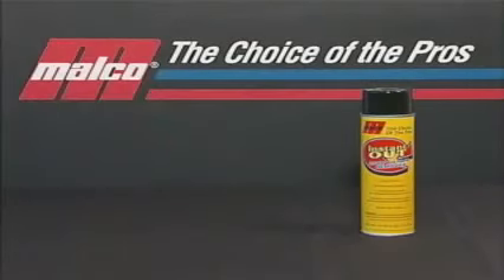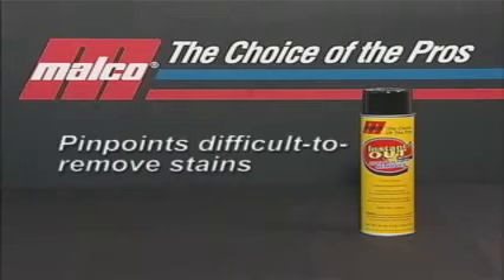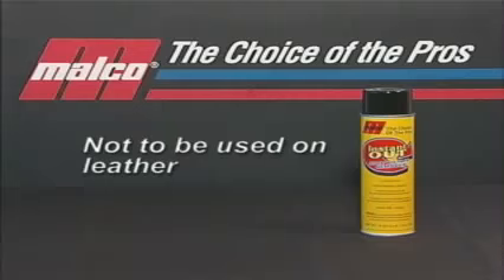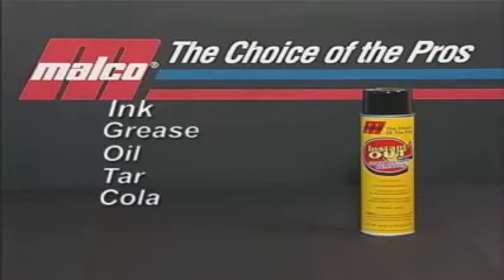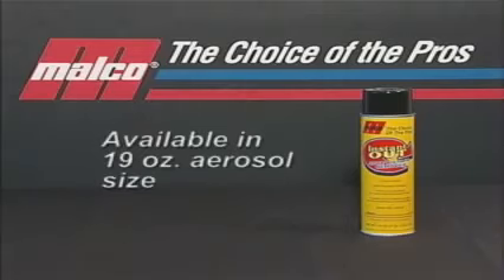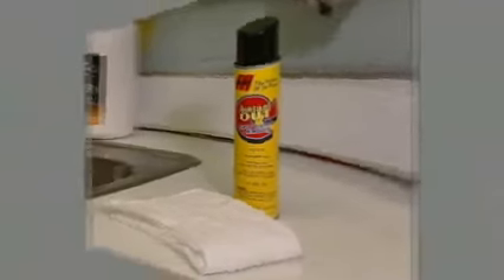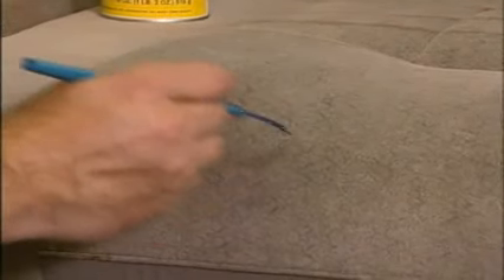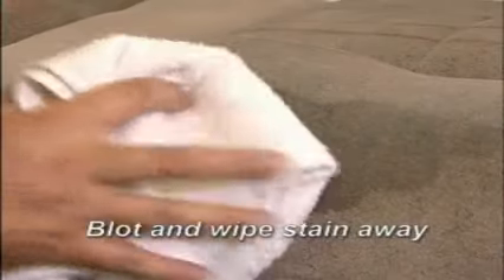Malco Instant Out Stain Remover